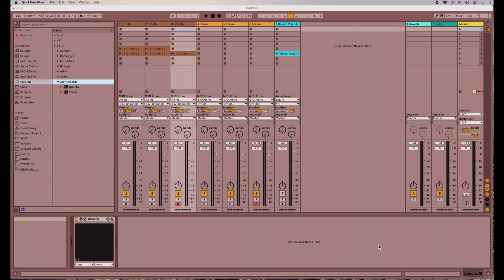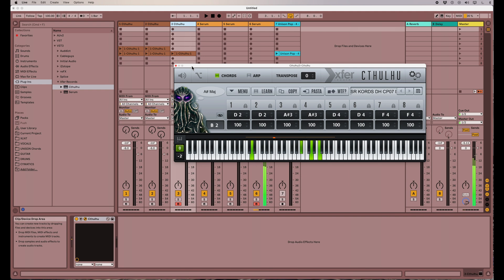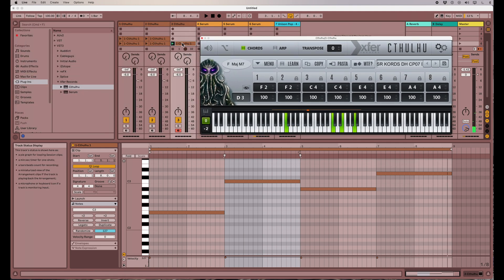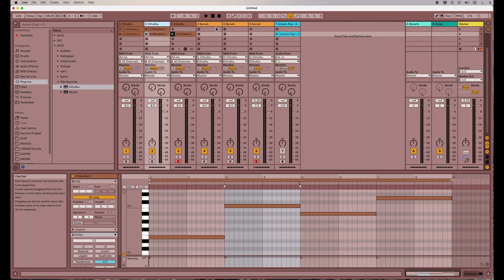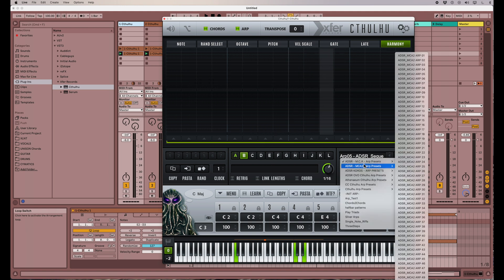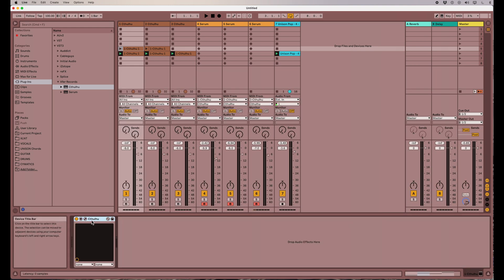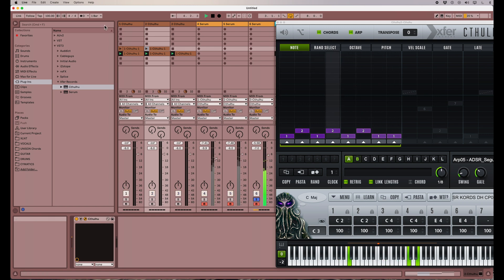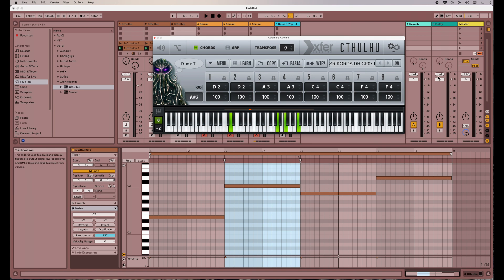Cthulhu Plug-in Arpeggiator. Arp, Melody, and Bass! Easy Ableton Live Tips.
Cthulhu Plug-in Arpeggiator. Arp, Melody, and Bass!
Let's keep these tips coming!
DJ Burgstarre.